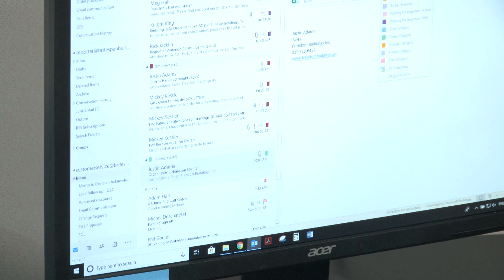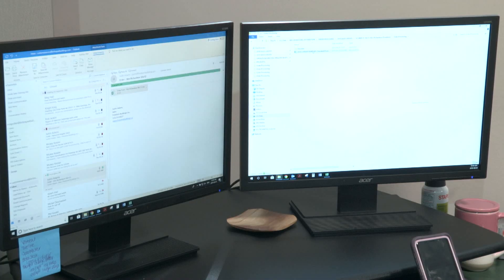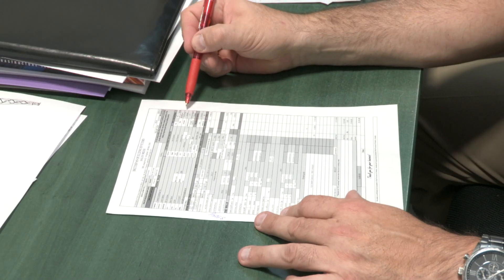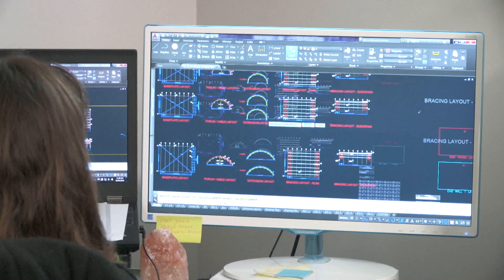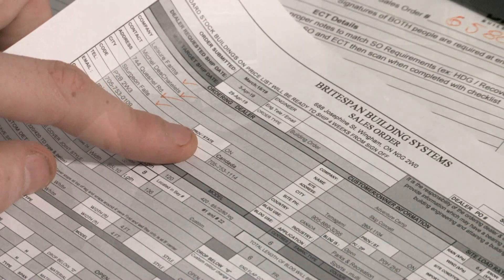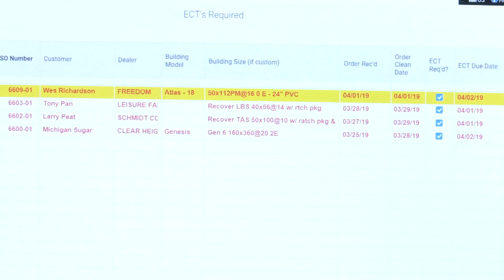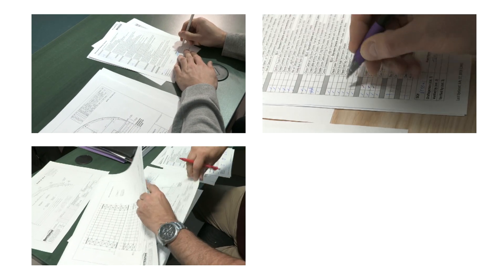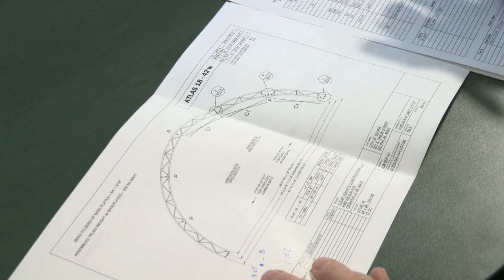Virtual tour of Britespan's robust technical department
Get a sneak peek into our robust technical department and how we engineer the strongest fabric buildings on the market.